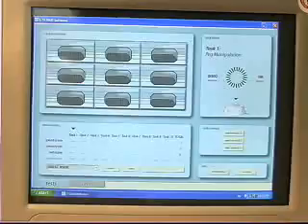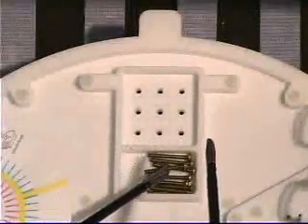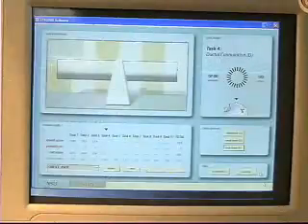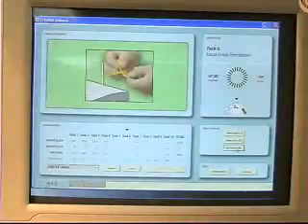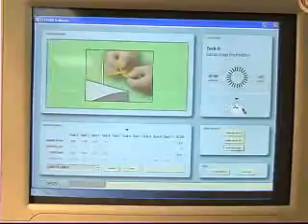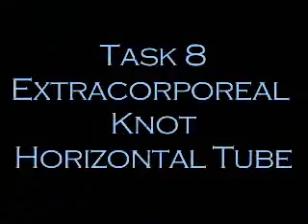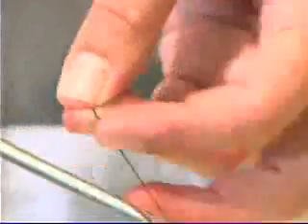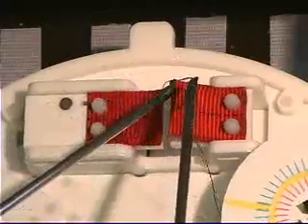December 22, 2017